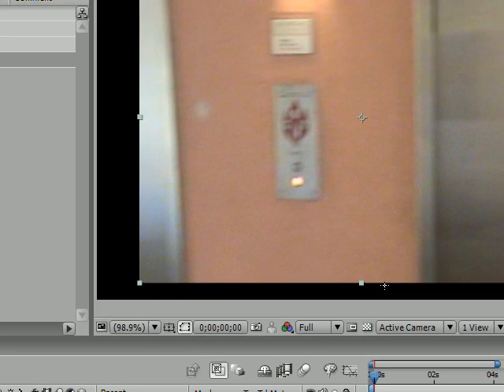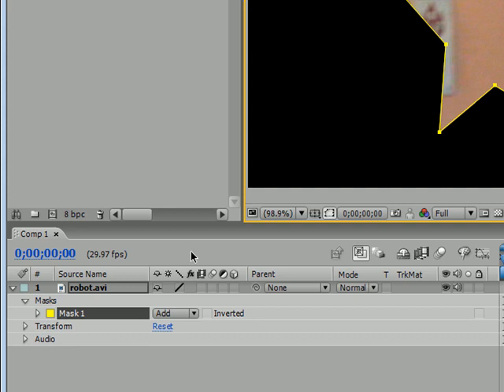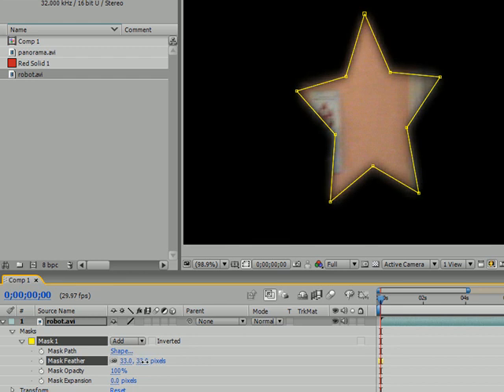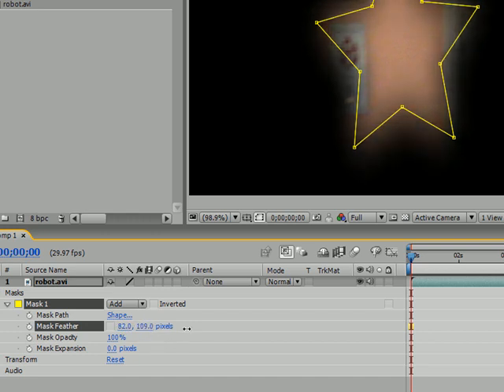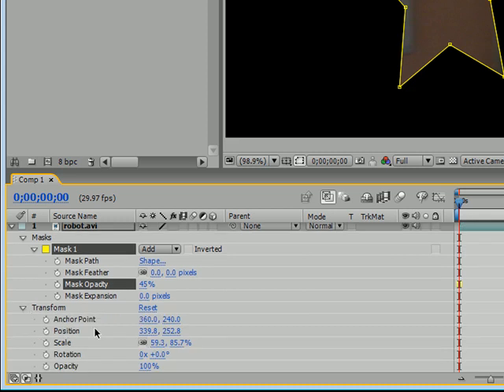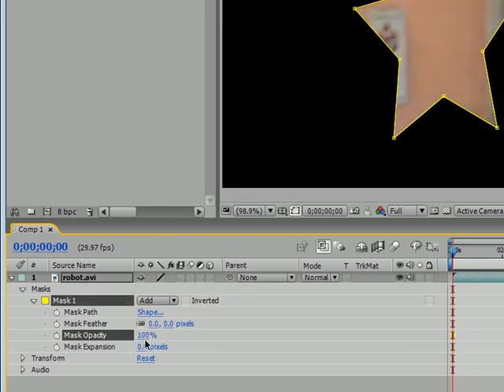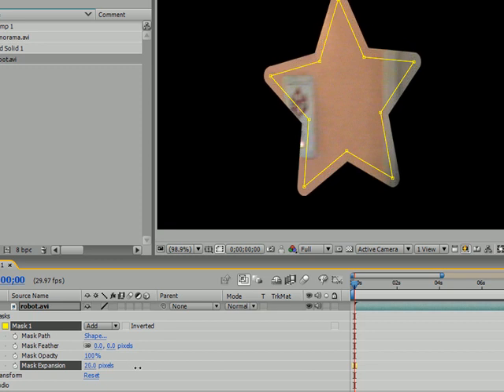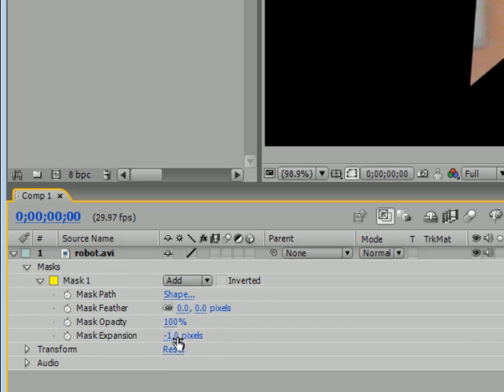After Effects Tutorial - 18 - Editing Mask Properties